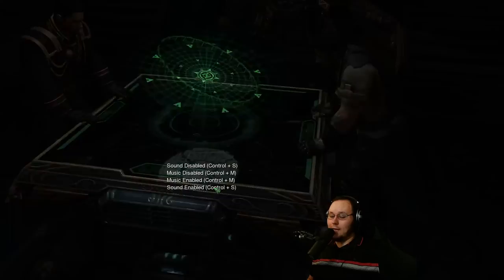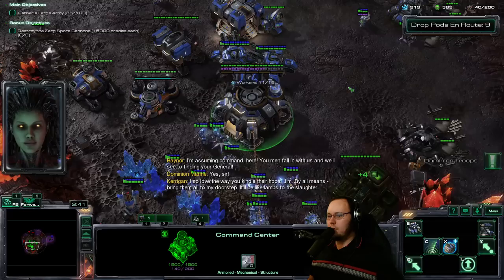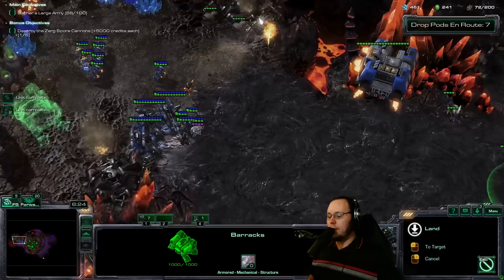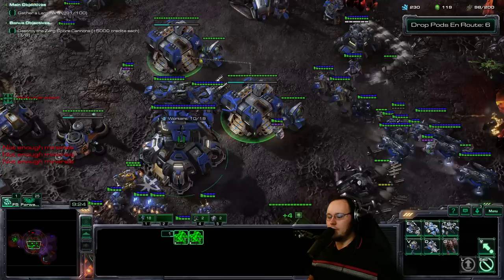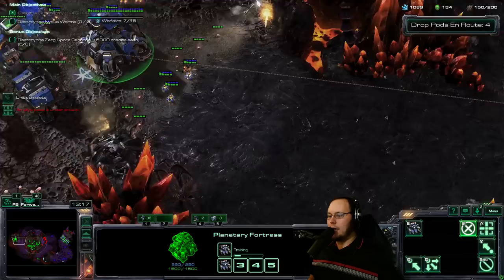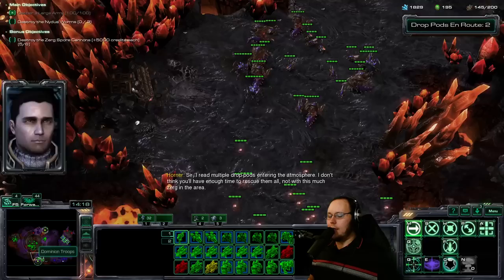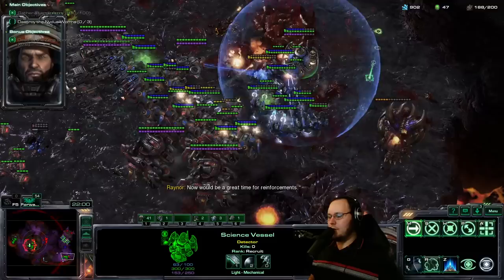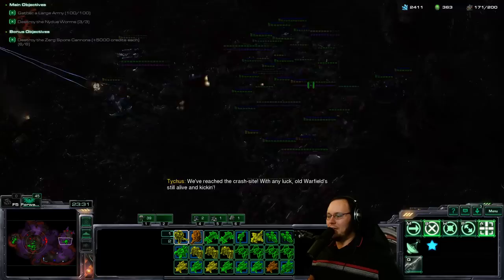The Moebius Mod - Part 24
You can find this mod in the GiantGrantGames Custom Campaign Manager Discord under the "Search Mods Here" section